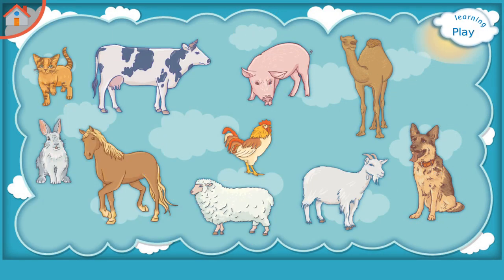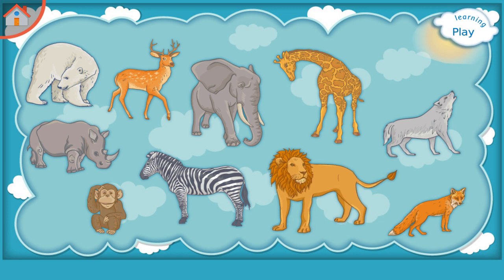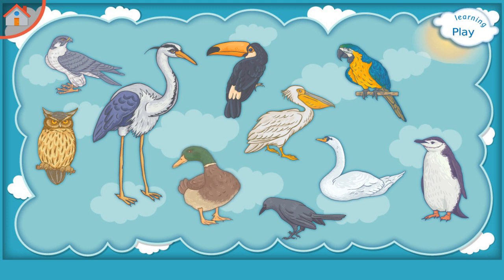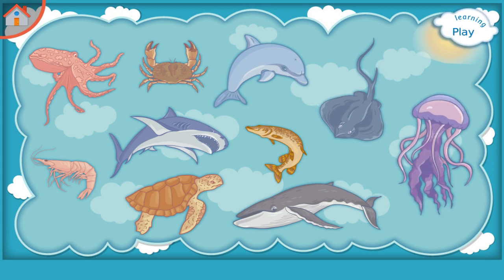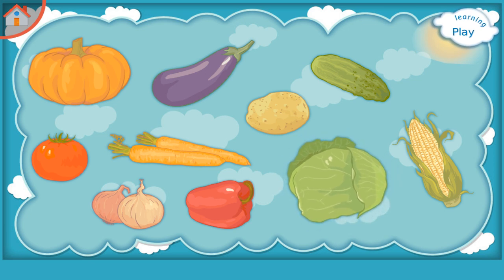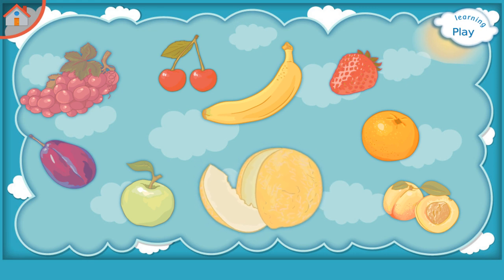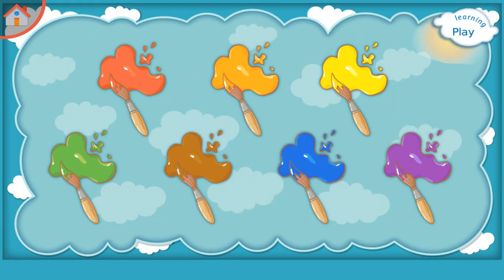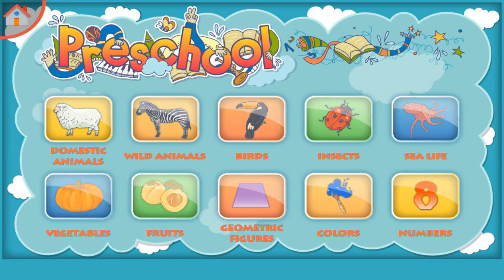LEARN SIMPLE ENGLISH WORDS WITH PICTURES ON SUBJECTS FOR BEGINNERS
Большой набор игр для детей

Games for Kids and Toddlers is hands-down the most comprehensive learning made fun bundle for your little ones.
Engage young minds in reading, memorization, mathematics, logic, and more with a dozen modern amusements that intrigue growing brains from those with pre-language skills to kids in elementary school.

Handing over Games for Kids and Toddlers is a choice you can feel good about. Active engagement, exploration, and reward systems in each learning game provide ample time for you to relax while your little one uses the intuitive interface to navigate through 13 parent recommended and child approved games including skills such as piano, math, coloring, and vocabulary.

Every child deserves access to educational materials that are fun and engaging. Make sure your child enjoys the learning process and develops a thirst for knowledge with Games for Kids and Toddlers.

13 games in 1: Coloring, Dots, Piano, ABC, Matching, Preschool, Math, Puzzles, Sounds and more.

Please share these videos with your friends.